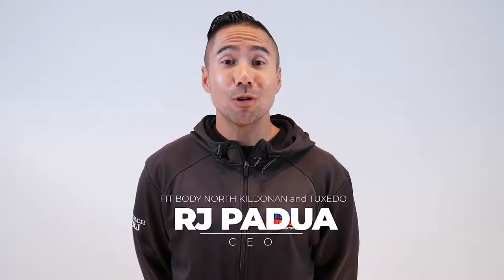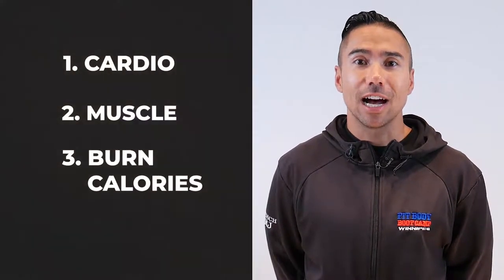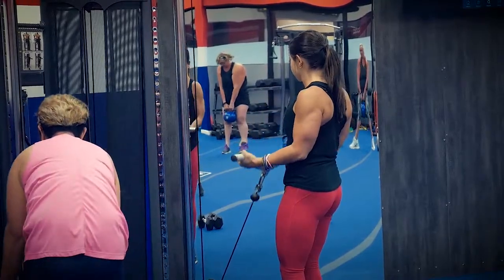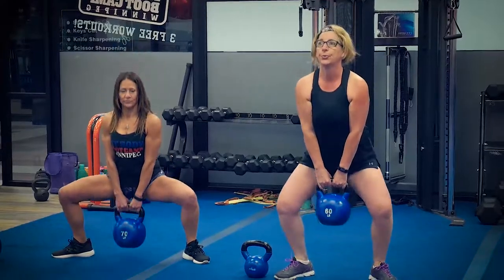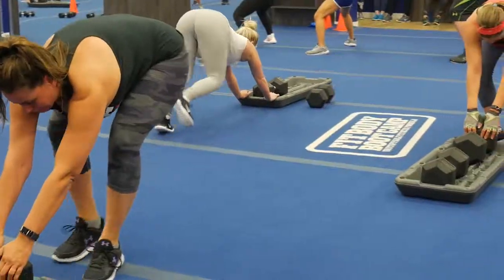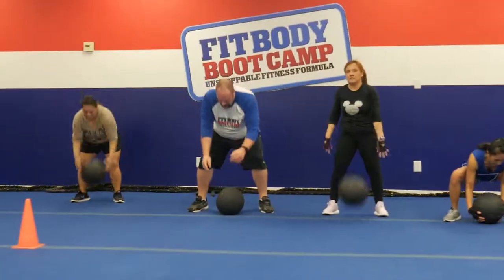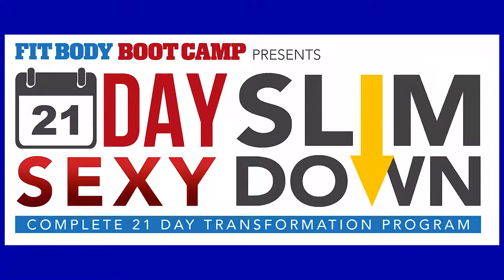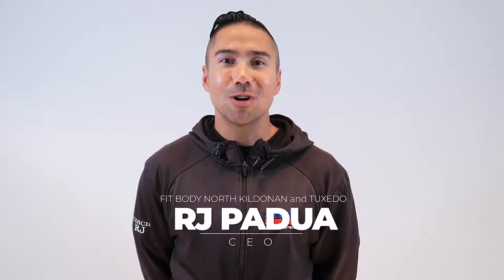Fitbody Workout Orientation | North Kildonan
Join Coach RJ as he goes over what to expect out of a Fit Body Boot Camp Workout.